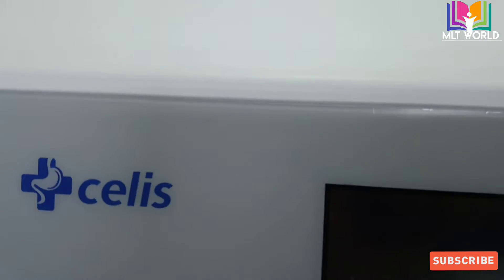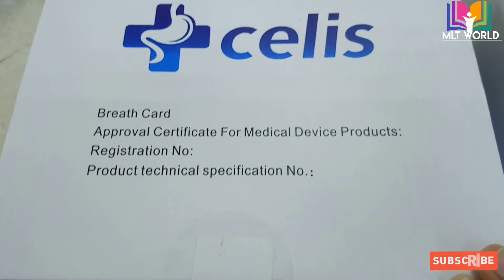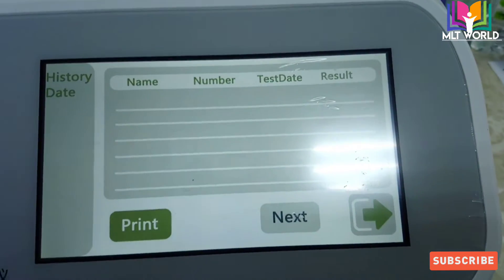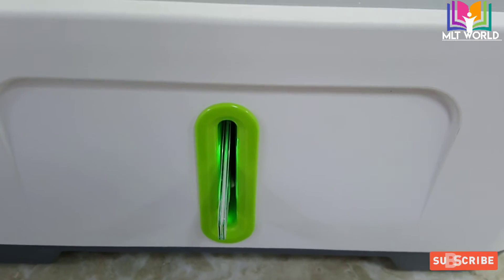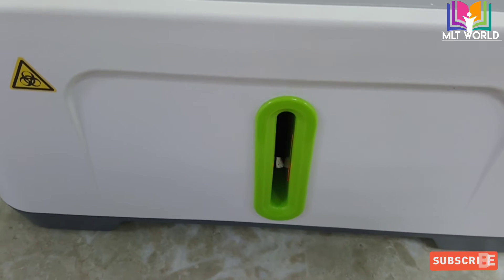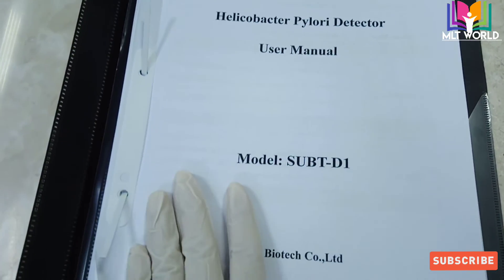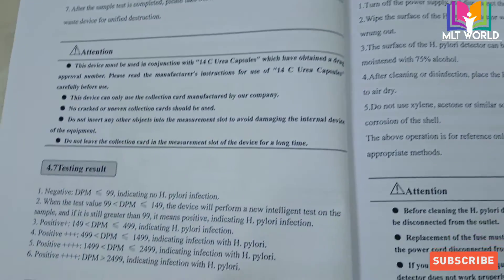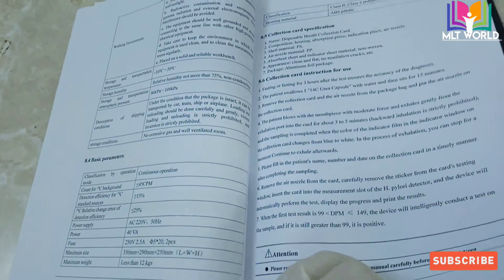Urea breath test analyzer.CelisH Pylori bacteria detector machine.How this machine works(In English)